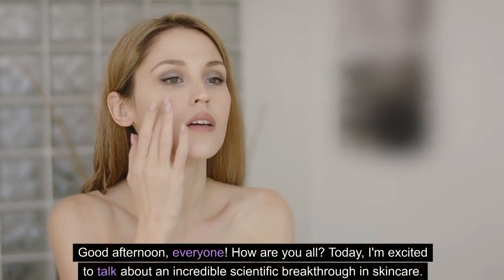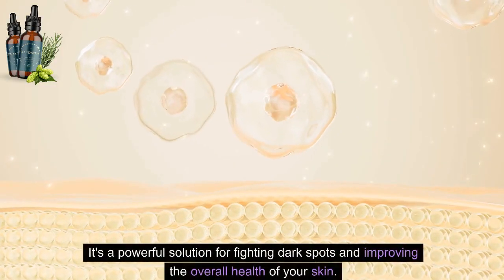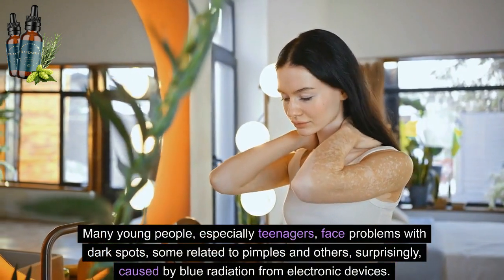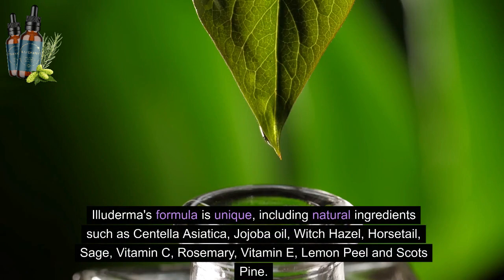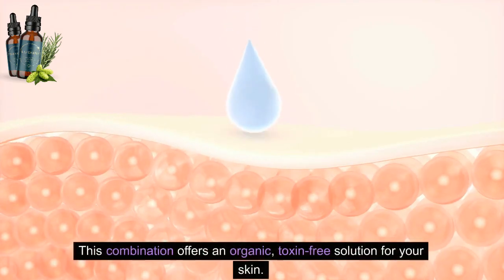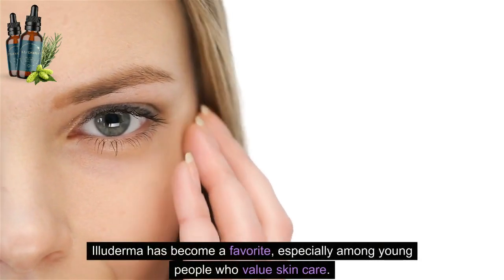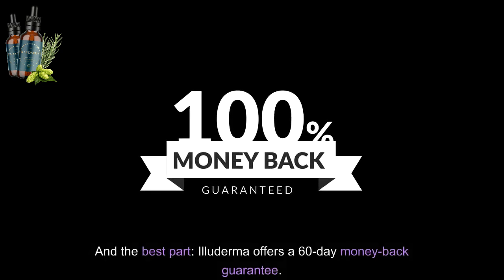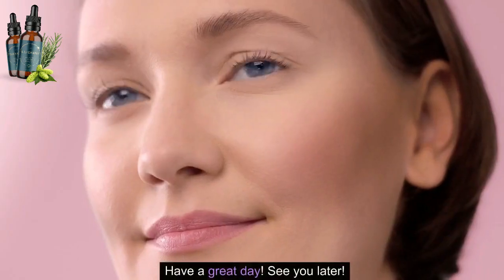ILLUDERMA REVIEW ⚠️IMPORTANT WARNING !!⚠️ Illuderma Reviews - Illuderma Amazon - Illuderma Walmart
✨ Elevate Your Skin's Story with Illuderma's Timeless Symphony! ✨

Embark on a journey of beauty redefined with Illuderma, the epitome of next-generation anti-aging serums. Bid adieu to dark spots and aging worries as Illuderma introduces a revolutionary solution that challenges the norms of conventional skincare.

Question the assumption that aging and dark spots are inseparable. Illuderma unveils a paradigm shift, questioning why youthful individuals should bear the burden of dark spots. Cutting-edge research from esteemed medical institutions exposes the true culprit – the "blue modern radiation" emitted by our devices, targeting the face and neck. Illuderma takes center stage, addressing this radiation-induced issue, thwarting free radicals, and halting cell oxidation responsible for aging signs and dark spots.

As fine lines and wrinkles unfold their tale, Illuderma emerges as the hero, presenting a natural serum that not only shields but rejuvenates. This powerful elixir promises to revive your skin, combating the toll of modern living.

🌿 Illuderma's Timeless Alchemy:

Hyaluronic Acid and Graveolens: Soothe, balance, and tighten, offering profound hydration and reducing wrinkles.

Aloe Barbadensis: Sustainably sourced, it enhances nutrient retention, boosting collagen and elastin for a smoother, less wrinkled complexion.

Sencha: Elevates elasticity, stimulates collagen, rejuvenates, and imparts a radiant glow.

Horsetail and Witch Hazel: Astringent prowess strengthens and tones, providing a shield against UV radiation.

Jojoba Oil: Nature's hydrator, maintaining moisture, boosting collagen, and preserving youthful skin.

Gotu Kola: Enlightens the skin, erases dark spots, smooths fine lines, and amplifies collagen levels.

Sage and Vitamin C: Vitamin C fortifies, traps moisture, and wards off dehydration, while sage gifts antibacterial and anti-inflammatory virtues.

Hops and Vitamin E: Vitamin E heals and hydrates, as hops diminish pores, fine lines, and wrinkles.

Rosemary: Antioxidant-rich, battling free radicals, refining pores, and offering antibacterial benefits.

Scots Pine and Lemon Peel: Attenuate hyperpigmentation, guard against UV radiation, and refresh the skin.

Embark on a timeless journey with Illuderma – where science meets elegance. Unveil the magic within and embrace the timeless transformation that awaits! ✨🎶